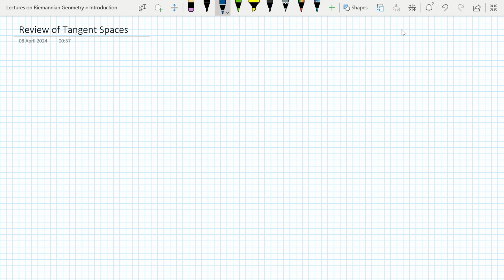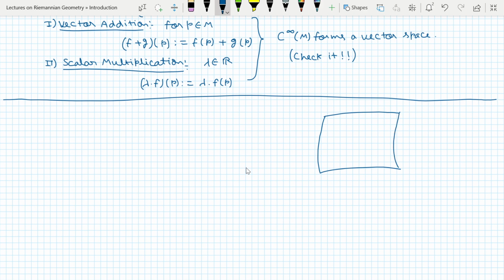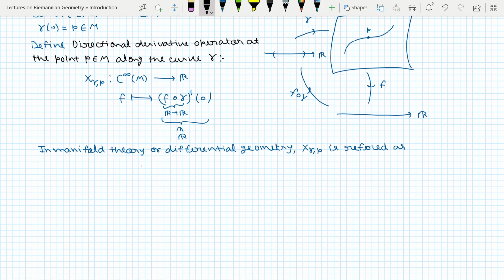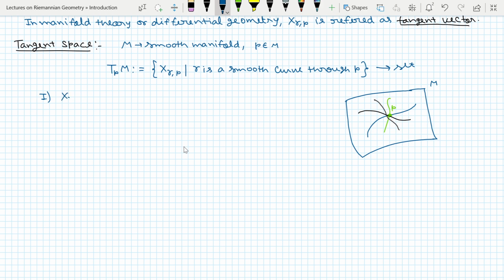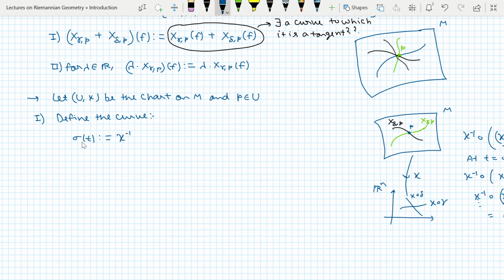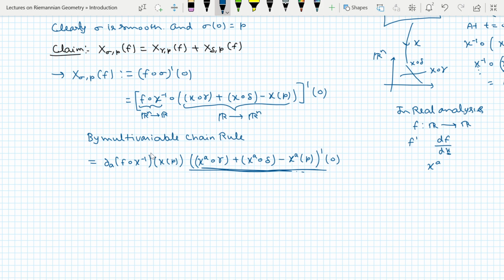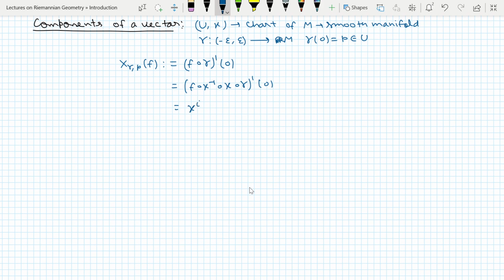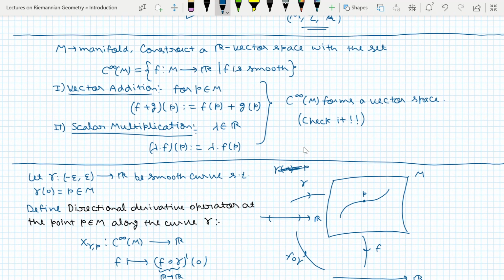Special Lecture (A Review of Tangent Spaces)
Here we review the crucial topic of tangent spaces which is the pre-requisite for Riemannian geometry. In this video, we introduce the tangent vectors as directional derivative operators. We also show that the tangent space with appropriate operations defined over it forms a vector space. Further, we introduce the basis vectors for tangent vector space.

Timestamps:
0:00 - Video Starts
0:45 - A remark on the way to perceive a 'tangent vector'
3:10 - Vector space of smooth real valued functions on the manifold
6:18 - Definition of Tangent vector as a directional derivative operator
13:06 - A crucial remark
14:31 - Definition of Tangent space
20:51 - Proof of : "T_pM is a vector space"
34:58 - Basis Tangent Vectors
40:31 - Results to review on your own